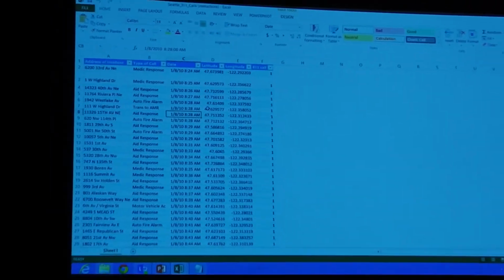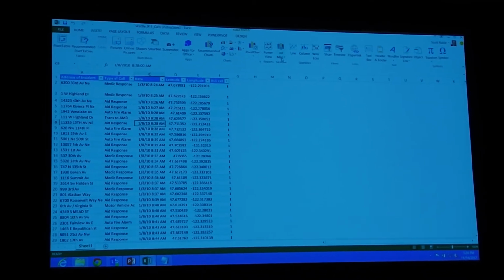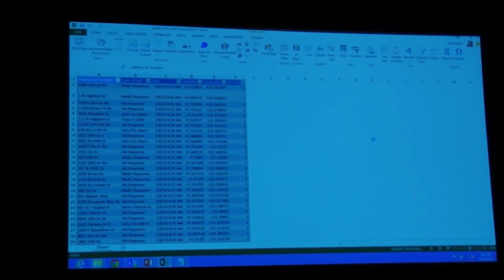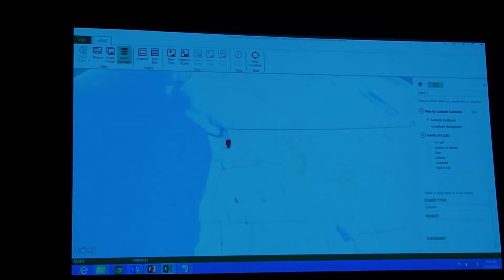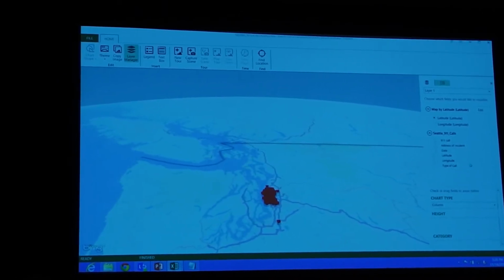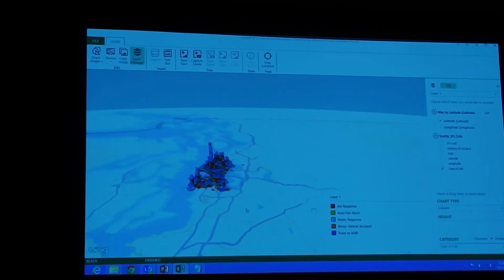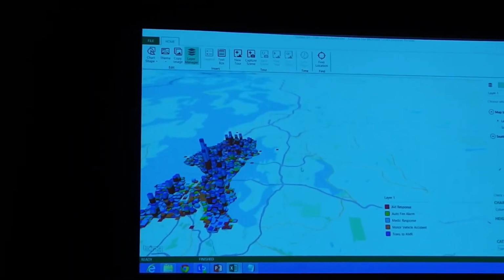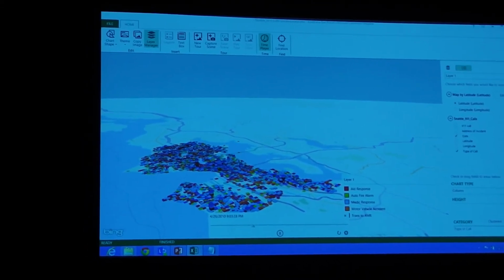SPC258 GeoFlow Analyse des appels au services d'urgence